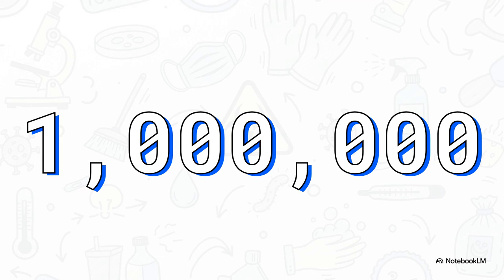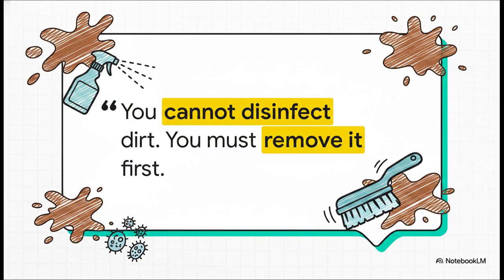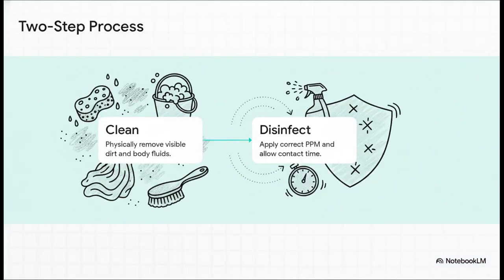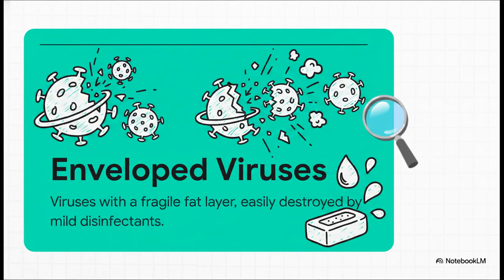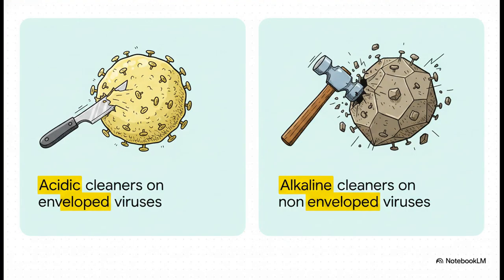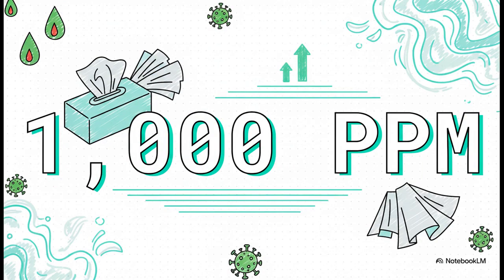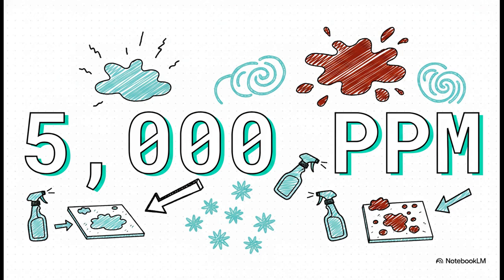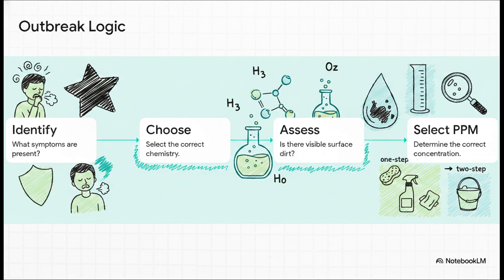PPM EXPLAINED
What it really means, where it is used, and why professionals must understand it.
ppm means the same mathematically everywhere, but in the cleaning industry it is used in a very specific, more practical and risk‑loaded way.